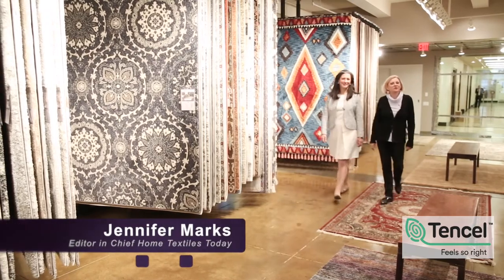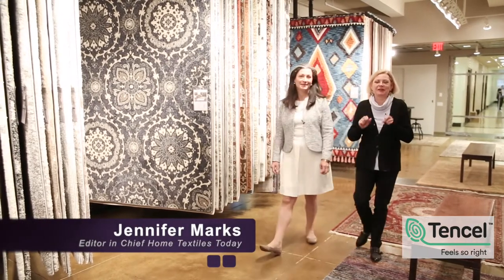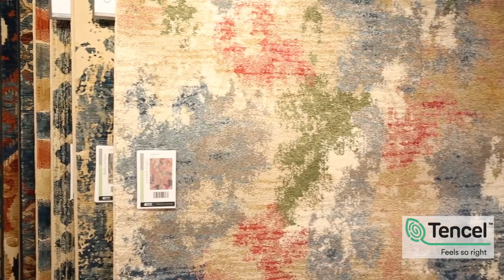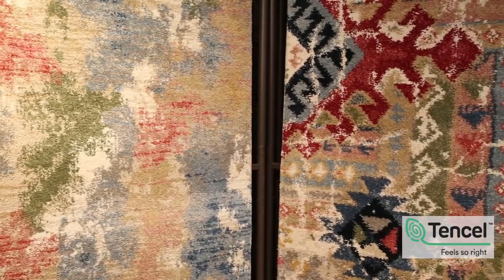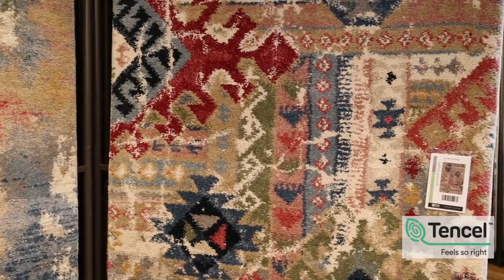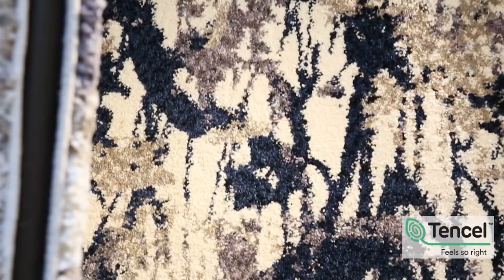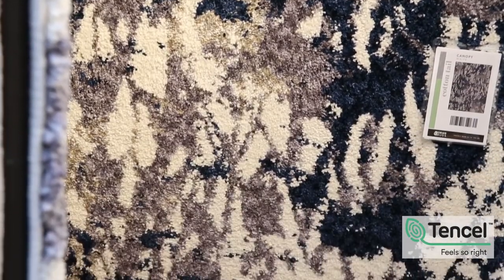Oriental Weavers and Orian Rugs talk machine-made rugs at New York Home Fashions Market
On the third day of New York Home Fashions Market, HTT senior editor Cecile Corral talks with Oriental Weavers and Orian Rugs about what’s driving the growth of machine-made rugs.